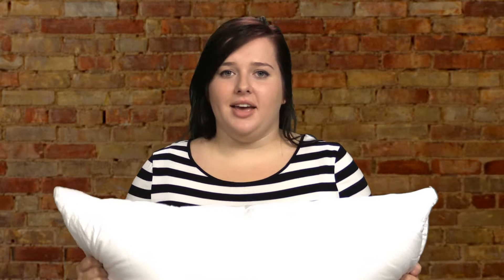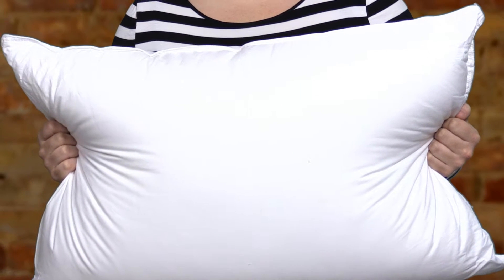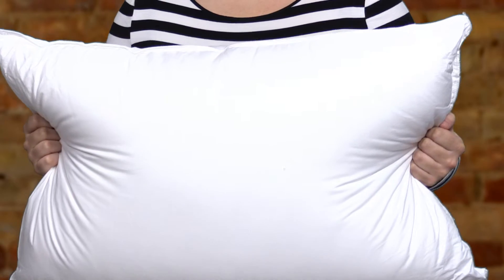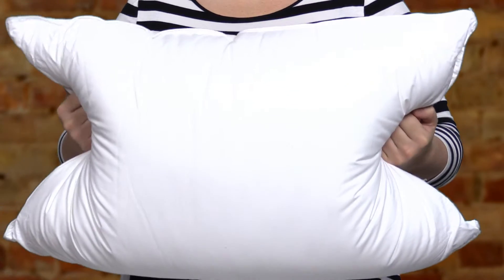Ultra Down Pillow by ACS Home & Work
Our Ultra Down Bed Pillow is an extremely soft, durable and luxurious pillow. The cover is made of 100% cotton high quality T230 cover. It is  filled with a micro densier polyester, which gives you all the good characteristics of down, but without all the problems. Our ultra down pillow is extremely soft, yet supportive, guaranteeing you will have a peaceful and relaxing night. Available in Standard, Queen and King Sizes